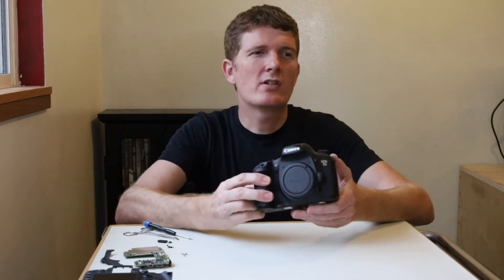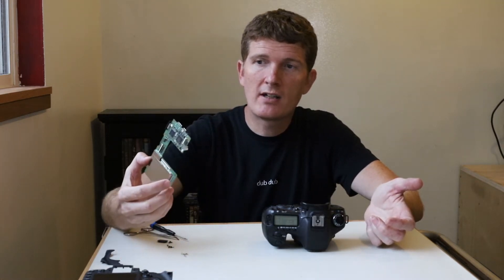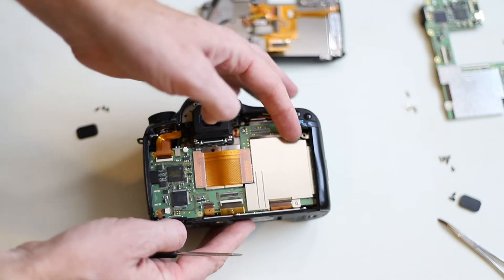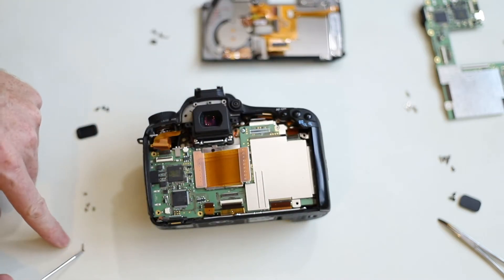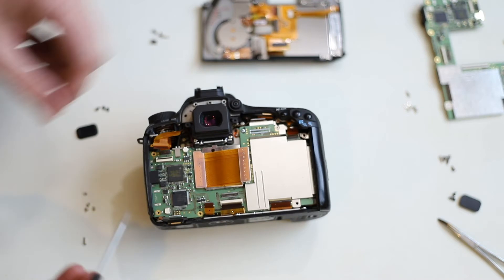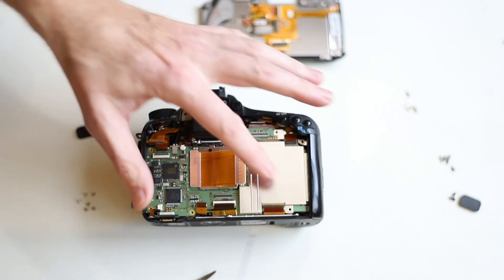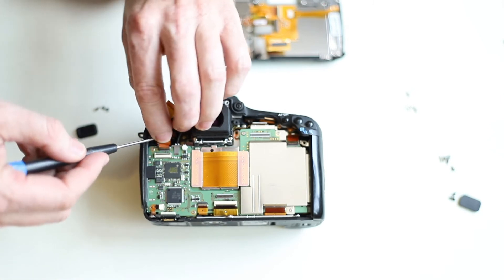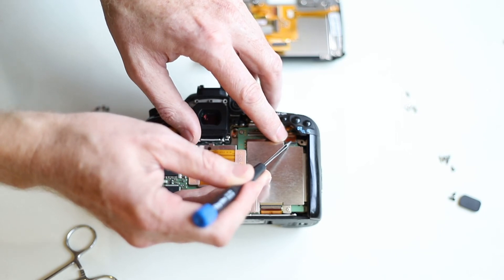Camera Repair - Canon 7D main board replacement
This camera has been giving me problems, draining the battery (a new one) way faster than it ever used to. So, I decided to fix it finally.

This video demonstrates replacing the main printed circuit board on a Canon 7D.